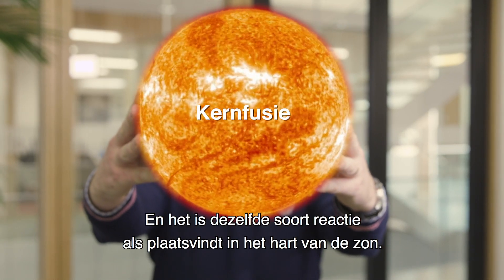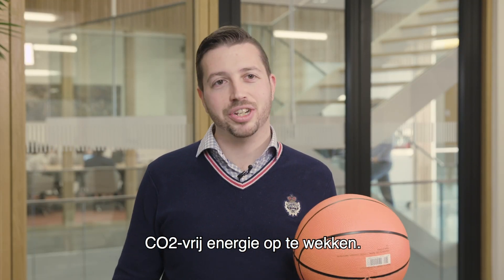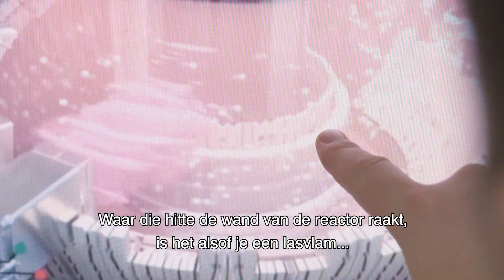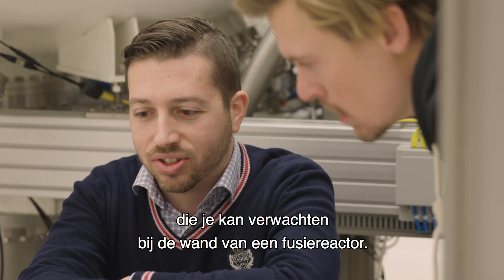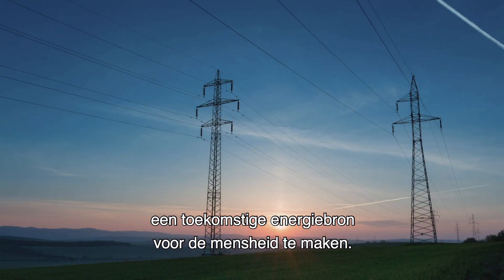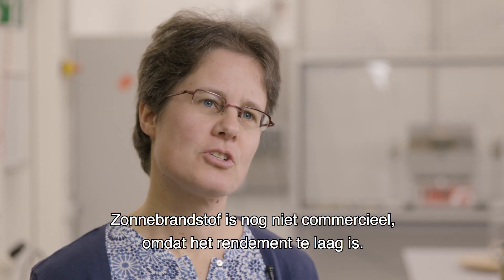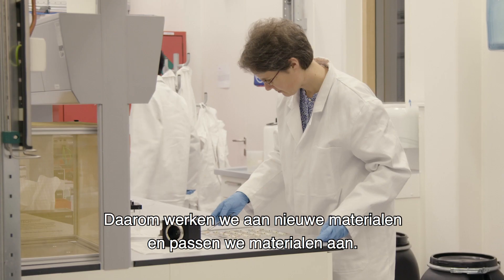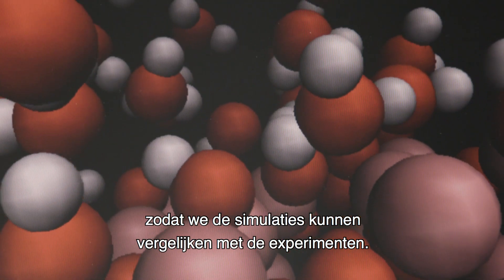Kan zeewater het energieprobleem van de wereld oplossen? - DIFFER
Kan zeewater het energieprobleem van de wereld oplossen? Met kernfusie is dat mogelijk! De brandstof voor kernfusie kunnen we halen uit zeewater en lithium. Dit is in overvloed aanwezig en er is genoeg om miljoenen jaren lang CO2-vrij energie op te wekken. Je vraagt je nu vast af, waarom gebeurt dit nog niet? Thomas Morgan, groepsleider bij NWO-instituut DIFFER vertelt je hier meer over.